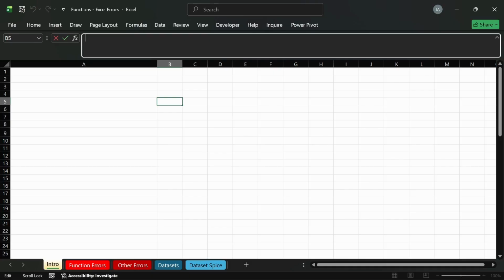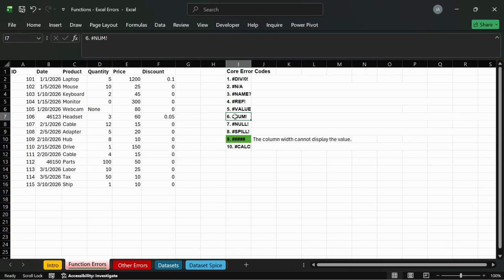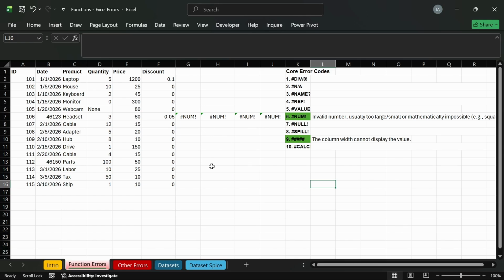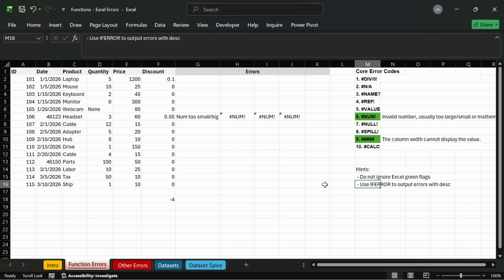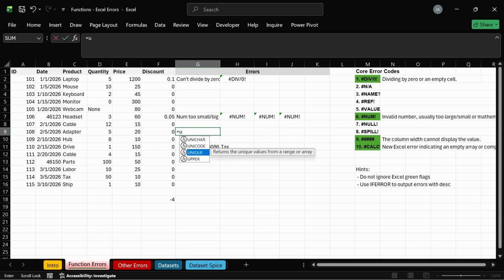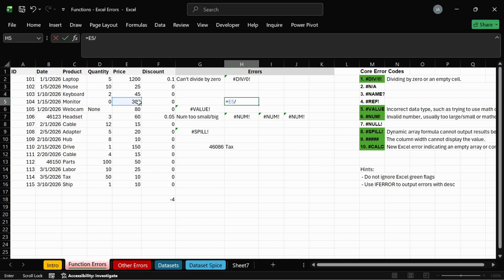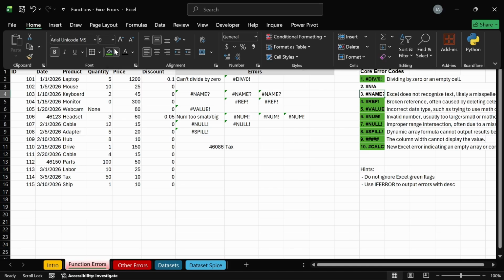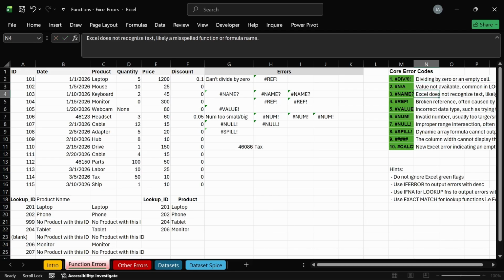How to Fix Excel Errors: REF!, SPILL!, VALUE! & The IFERROR Blueprint | The Analytics Flow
Are your Excel spreadsheets constantly breaking with confusing error codes like REF!, SPILL!, or VALUE!? Don't panic, encountering errors is a completely normal part of the data analysis process. In this comprehensive masterclass, we learn how to professionally diagnose, troubleshoot, and fix every major Excel error code.

We break down the precise mechanics behind spreadsheet failures and deploy bulletproof solutions to resolve them: unmasking column width constraints, solving mathematical boundary conflicts, bypassing division by zero using the IFERROR blueprint, clearing blocked arrays to fix spill boundaries, correcting mismatched data types, recovering deleted reference links, and managing broken lookups via IFNA and XLOOKUP.

🚀 GRAB THE PRACTICE FILES & JOIN THE COMMUNITY:
Join the Data Analytics Hub on Telegram to download the exact datasets used in this video, share your practical exercises, and network with other data professionals

00:00 - Spreadsheet Troubleshooting: Shifting Your Perspective on Excel Errors
10:48 - Space Issues: Fixing the Famous Hashtag ( ) Display Error
24:48 - Mathematical Limits: Resolving Invalid Number (NUM!) Errors
38:26 - Division Blocks: Bypassing DIV/0! Using the IFERROR Blueprint
41:15 - Array Empty Space: Troubleshooting Calculation (CALC!) Errors
46:15 - Blocked Destinations: Resolving Grid Spill (SPILL!) Conflicts
52:50 - Mismatched Data Types: Fixing Text-to-Math VALUE! Triggers
58:10 - Broken Relational Links: How to Recover From the Dreaded REF! Error
1:04:13 - Improper Separators: Diagnosing Grid Range Null (NULL!) Errors
1:08:07 - Formula Syntax Typos: Auditing and Fixing the NAME? Flag
1:11:53 - Missing Lookup Values: Solving N/A Errors Natively with XLOOKUP